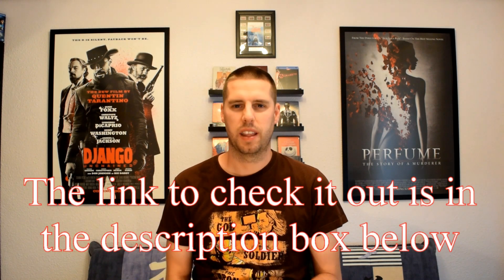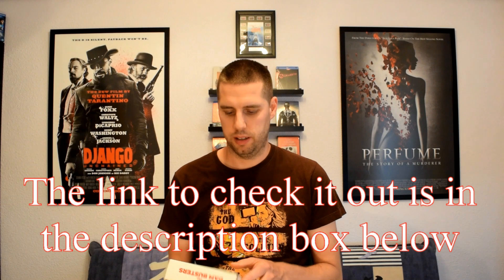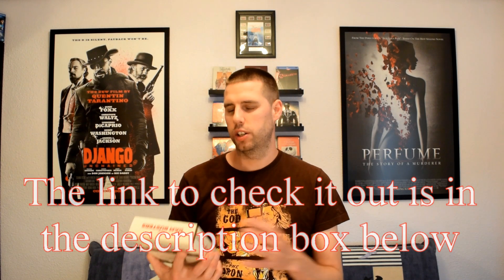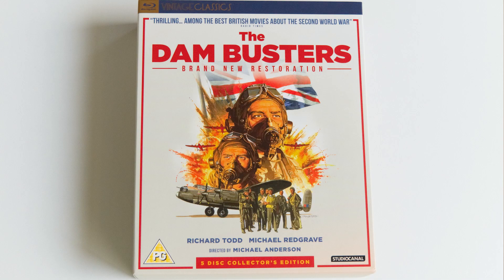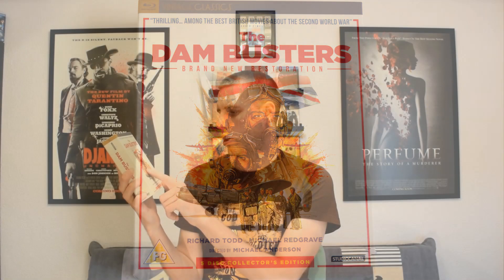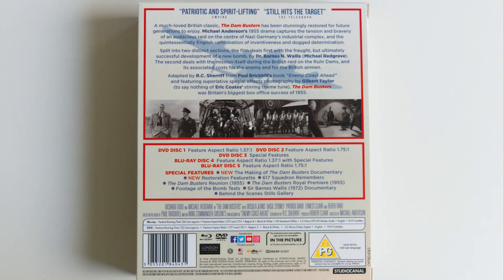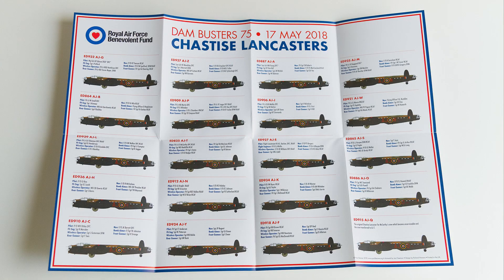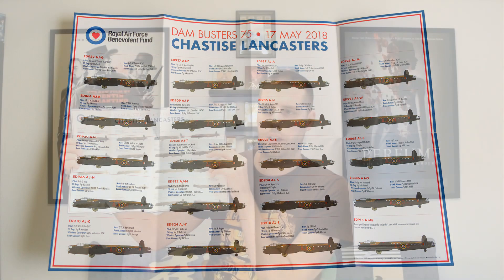The Dam Busters Blu Ray Collector´s Edition Boxset Unboxing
The Dam Busters Limited Edition Blu Ray Collector´s Set Unboxing

A BRAND NEW RESTORATION – COMMEMORATING THE 75TH ANNIVERSARY OF THE ORIGINAL WWII RAID

Includes:
64 page booklet with new essays and photographs.
5 limited edition artcards
Rare print of an aerial photograph of the Mohne dam post raid, signed by the original 617 squadron.
The film in both 1.75:1 and 1.37:1 Aspect Ratios
RAF poster of the Chastise Lancaster’s

Special features:
The Making of The Dam Busters Documentary
NEW Restoration Featurette
617 Squadron Remembers
The Dam Busters Reunion (1955)
The Dam Busters Royal Premiere (1955)
Footage of the Bomb Tests
Sir Barnes Wallis (1972) Documentary
Behind the Scenes Still Gallery